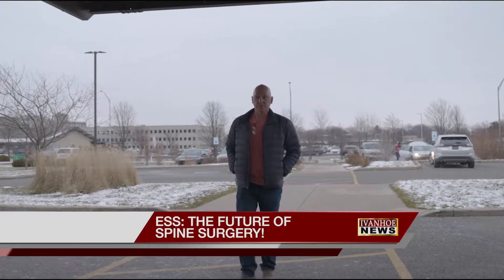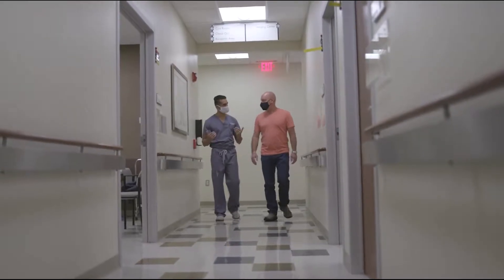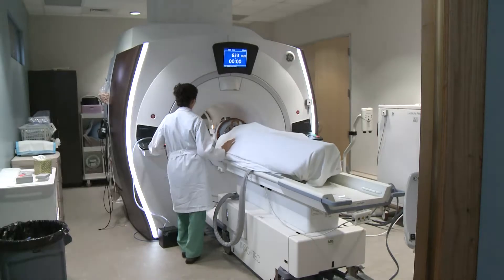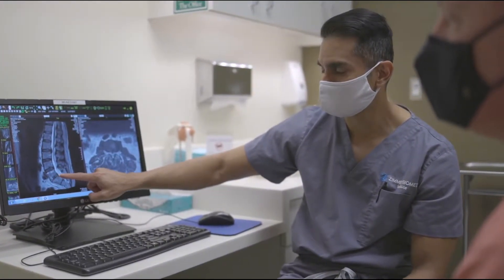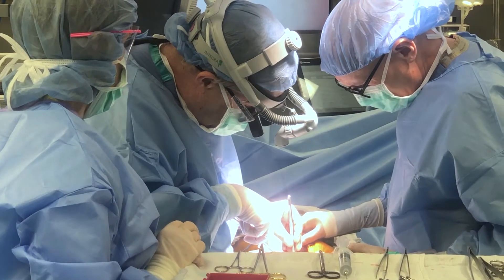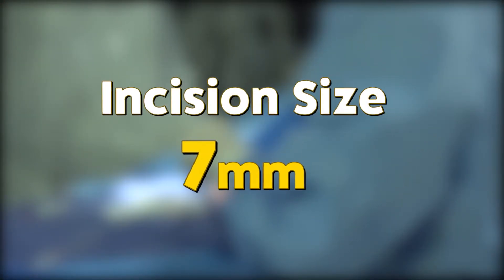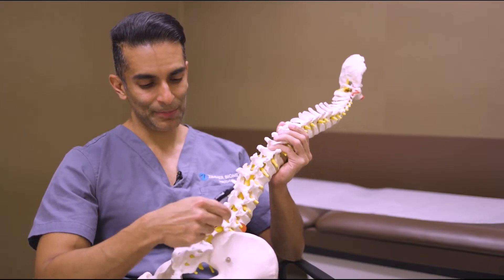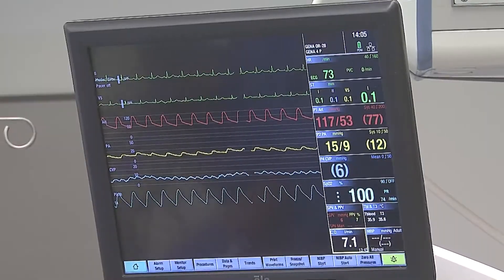ESS: THE FUTURE OF SPINE SURGERY!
This year, 1.6 million Americans will undergo spinal surgery. Now, select surgeons around the country are performing a new ultra minimally invasive awake spine surgery that could have patients up and walking the same day